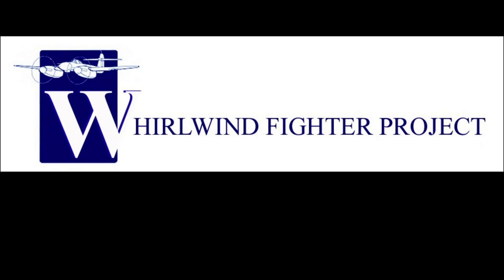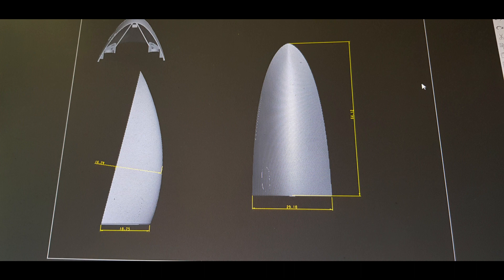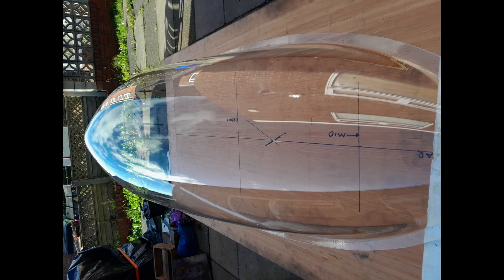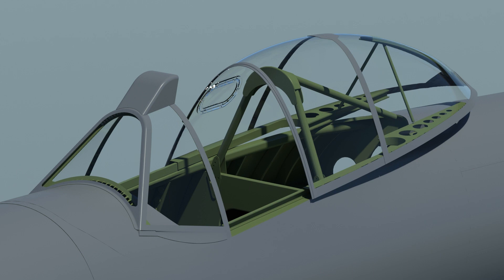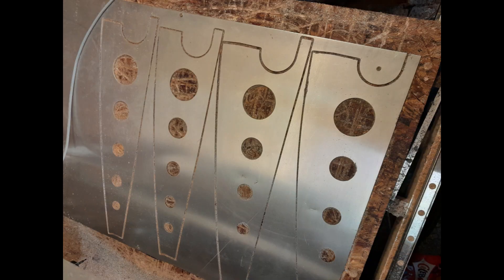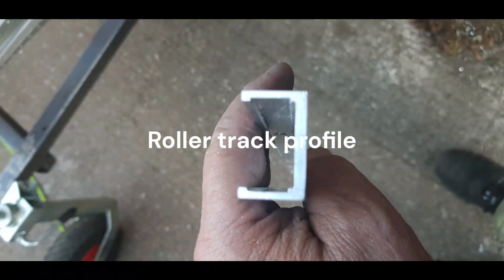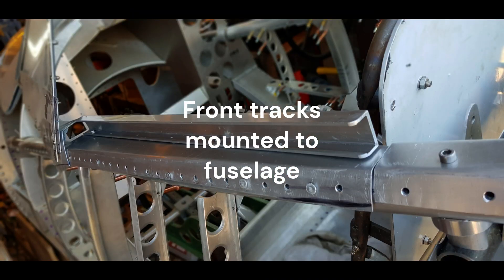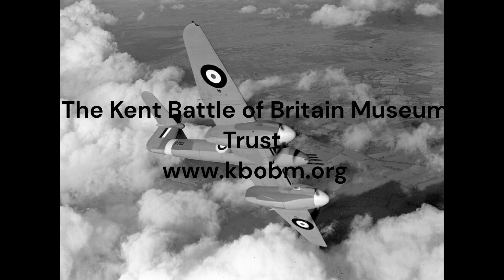Whirlwind Fighter Project - Engineering Update 11 - Canopy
This video is the eleventh manufacturing update and shows the construction of the canopy and coupe of the Westland Whirlwind Mk1 fighter reproduction.

With thanks to Paul at White Ellerton Plastics in St Albans for their work with WFP on the manufacturing of the canopy.